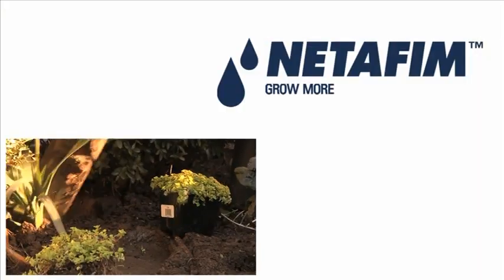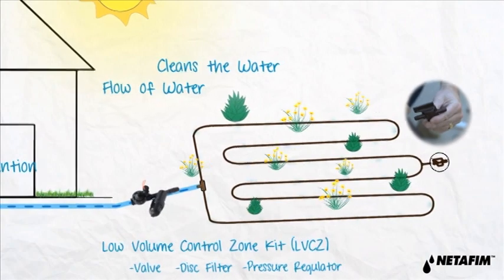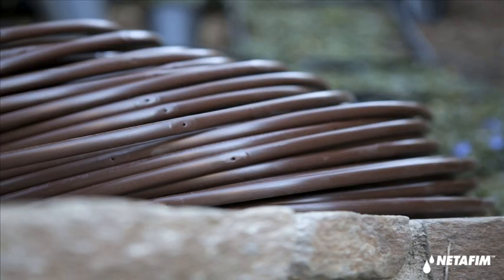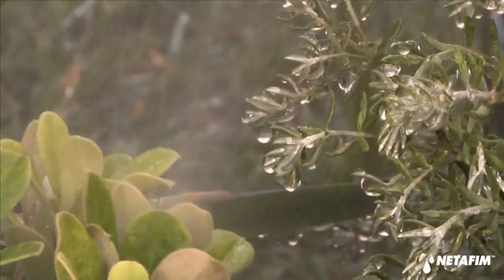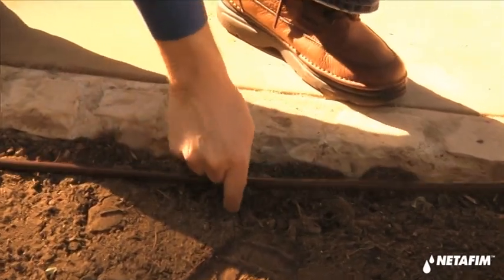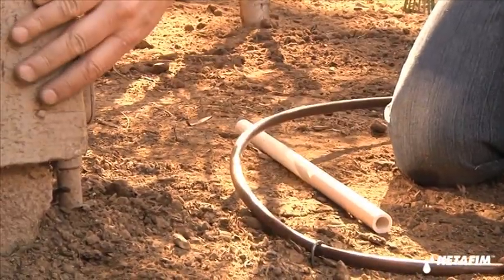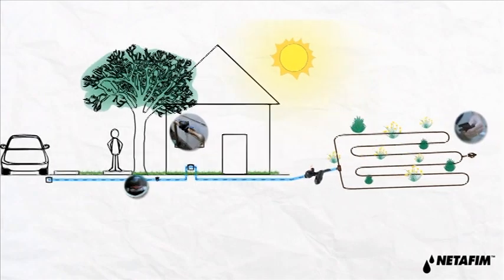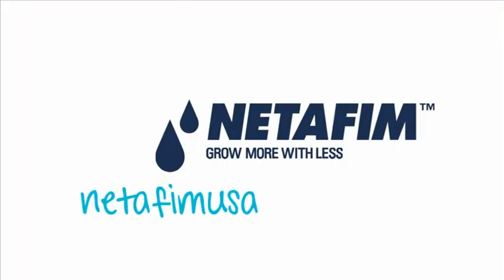How to Install an On-Surface Drip Irrigation System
Step-by-step information for installing a Netafim on-surface drip irrigation system. Drip irrigation allows for sustainable upkeep by eliminating waste from sprinkler and sprayhead operation. Dripline has been around in landscape applications for twenty years and now is even easier.